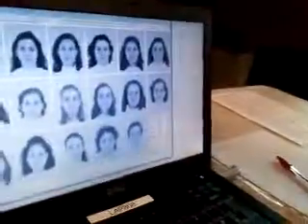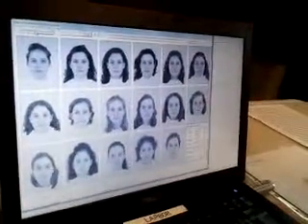Mike Zeller learns how to do Evo Fits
Ever wondered how police create E-Fits? They are a useful aid in catching suspected criminals... But how do the police convert vague descriptions from witnesses into such detailed images?

Mike Zeller found out, and also attempted to create an e-fit of his other half!

He has known his fiance, Emma for 7 years... So he should (hopefully) be able to accurately describe her face and create an e-fit that looks a lot like her... if not, we think he'll be in a spot of bother later...

Helping Mike is DC Jason Priestly.

this is how it turned out!